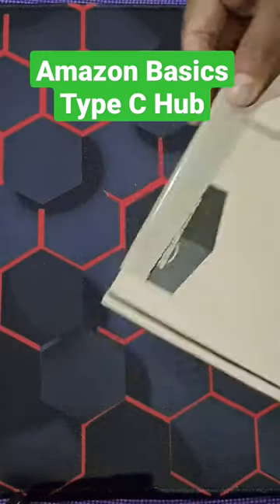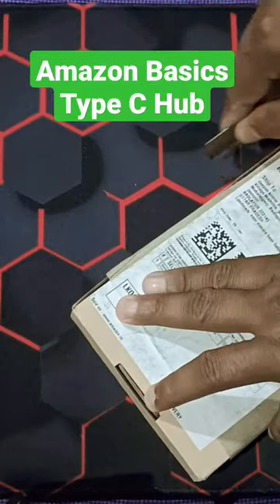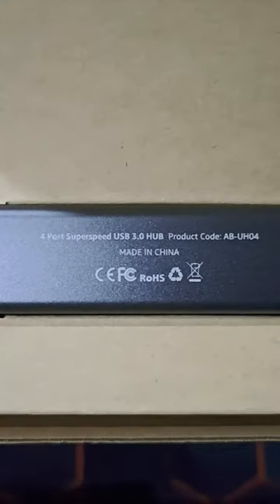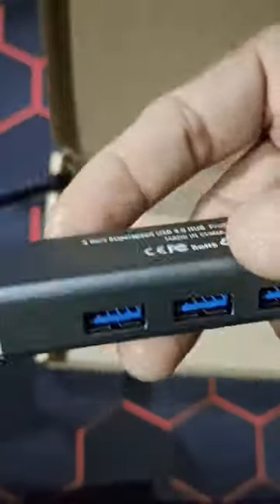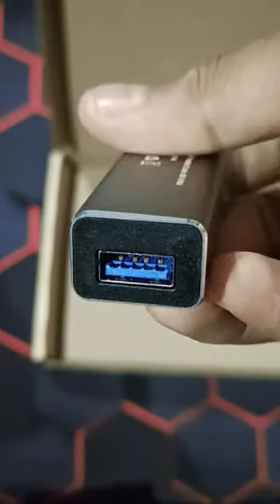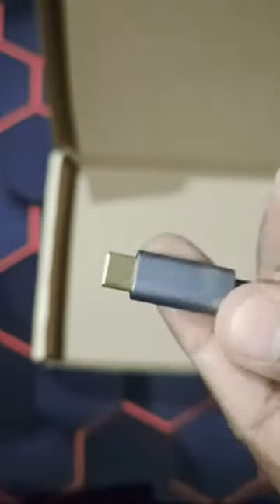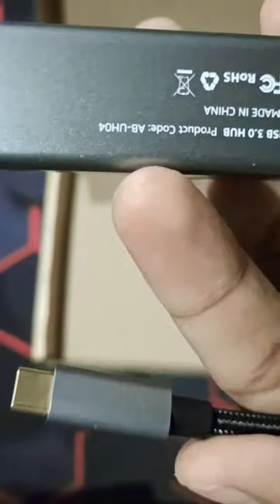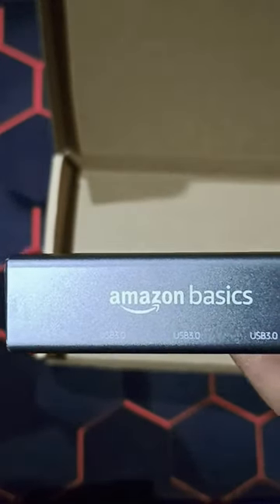Amazon basics type C usb 3.0 Hub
Hello Friends i was looking for a hub and found this type C usb Hub by Amazon @ . When i looked on the detail it was indeed a good deal not of the hubs were not having all port as USB 3.0. But this one does.

Below are the features of the device:
*All 4 ports are Usb 3.0
*Comes with built-in smart chips and exclusive protection system to avoid over current
Ideal for Office use, and Home-theatre entertainment.
*Convenient plug and play technology where you just plug the Hub into your USB Port and transfer data.
*Strong cable cover with nylon*Sleek Design
* Can support upto Ultra HD 4K data
Colour: Silver blue